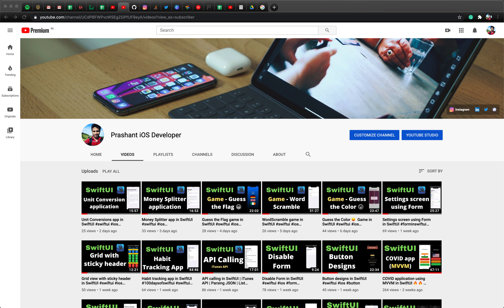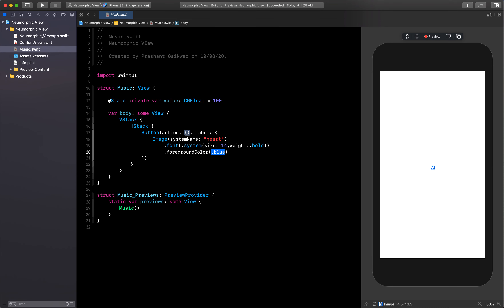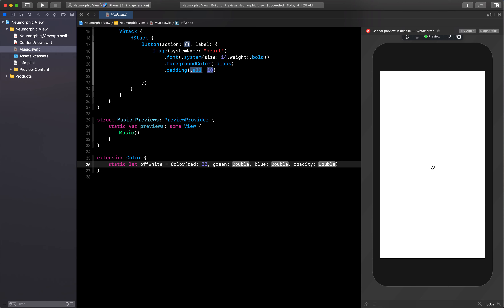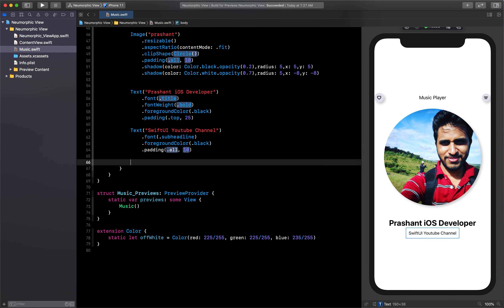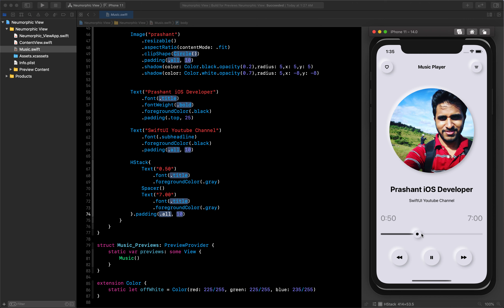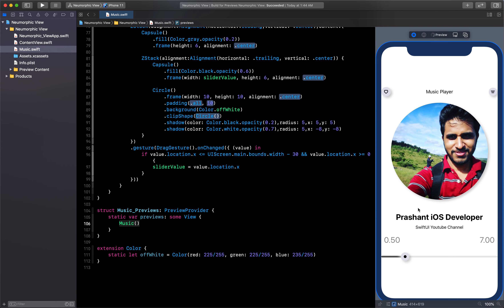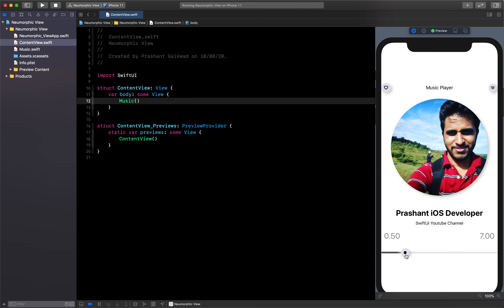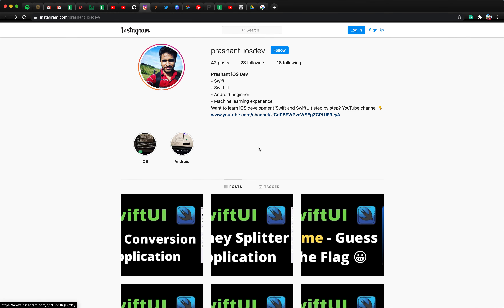Music App Neumorphic Design in SwiftUI#swiftui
Hi Friends,
In this video, I tried to teach you how you can create a Music app UI with Neumorphic design in SwiftUI.